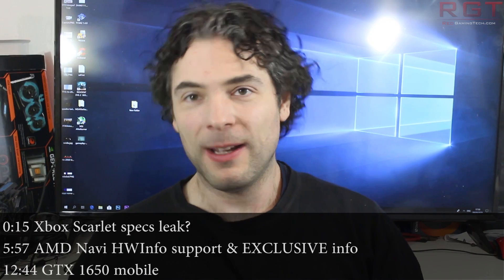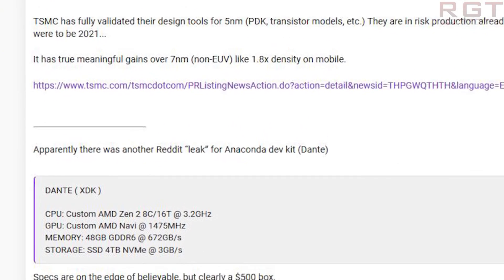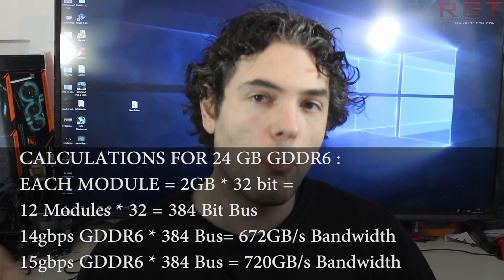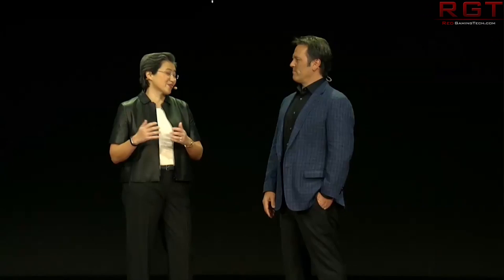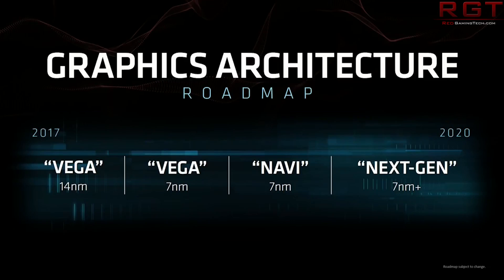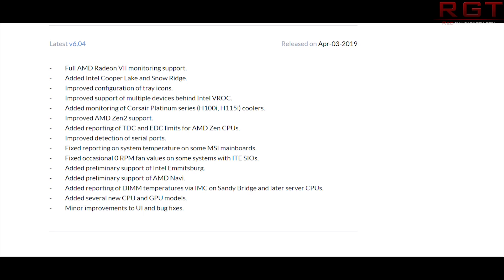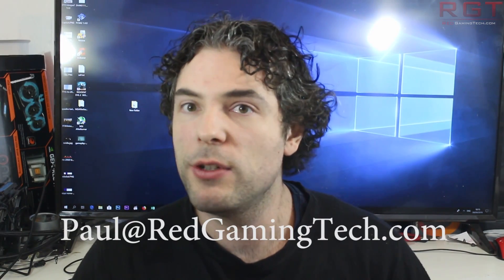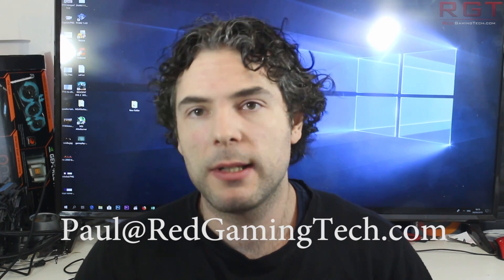AMD Navi Performance Pricing & PCIE 4 Info - EXCLUSIVE | Xbox Scarlett Specs Leak ? GTX 1650M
AMD's Navi has been spotted on the monitoring software HWINFO, along with updated support for Zen 2 and Radeon VII, plus a new mysterious Intel CPU (at least I've not heard of it!).

I was also contacted by the same source who'd provided me the Radeon VII leak (we were the first to reveal it would be a 'thing') and was told Navi 10 is targetting performance of the RTX 2070, and a cost of sub Radeon RX 590... as usual though, don't take anything confirmed until the gpu launches. But the performance targets are now repeated by at least 4 sources. I was also told that AMD's Radeon Navi will support PCIE 4 by this source, which is also something another source has told me too.

Further more, The Xbox Scarlett's highest end SKU (ANACONDA) is said to use a custom zen 2 CPU at 3.2GHZ, a custom navi at almost 1500 MHZ and will run with a rather healthy amount of GDDR6 memory at a memory bandwidth of 672 GB/s (likely meaning 14gbps RAM).

investigating Radeon RX 480 in 2019.